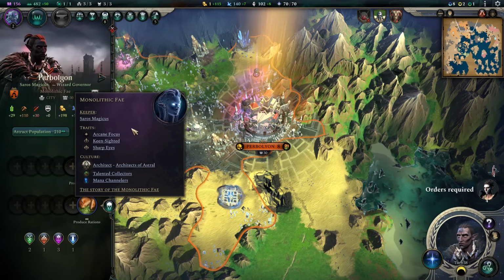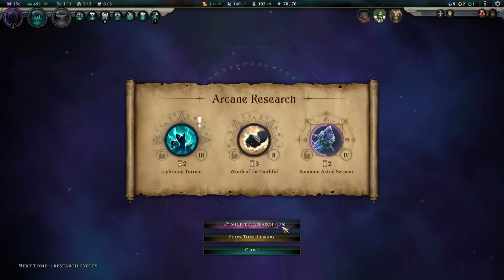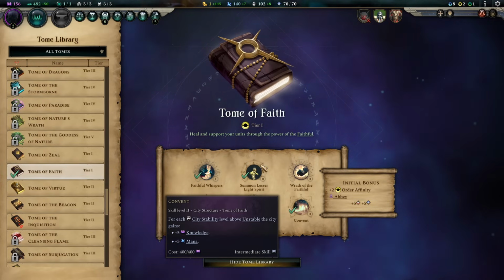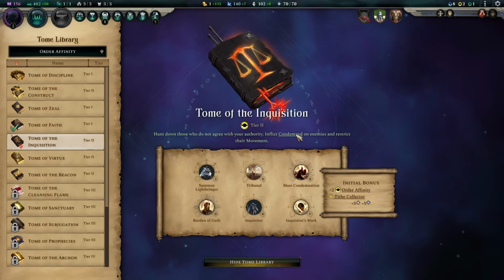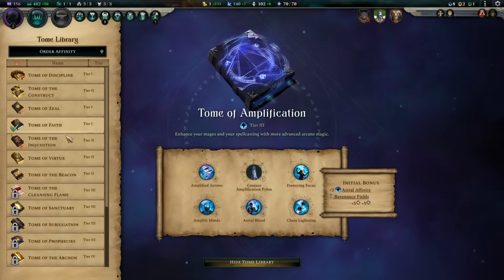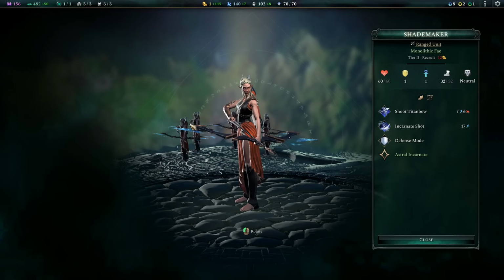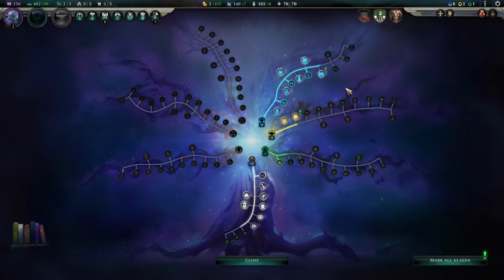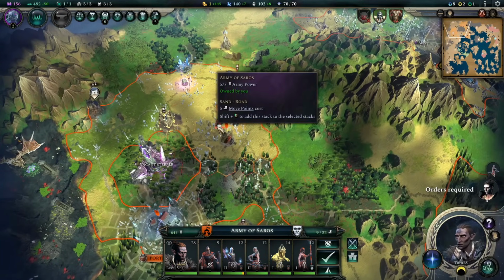7 Pro TIPS For ARCHITECT SUMMONER Build - Age Of Wonders 4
00:00 - Intro
00:30 - Build Summary
01:16 - Racial & Cultural
04:04 - Tomes
13:36 - Armies & Combat
17:15 - Cities & Imperium
20:54 - Heroes
22:00 - Strategy

This is a Tips & Tricks Compilation for Age Of Wonders 4 Archon Prophecy. It features various Gameplay and mechanical advices, helping Beginners and Veterans. This Video Focuses on Advanced Tips & Tricks for Architects Culture